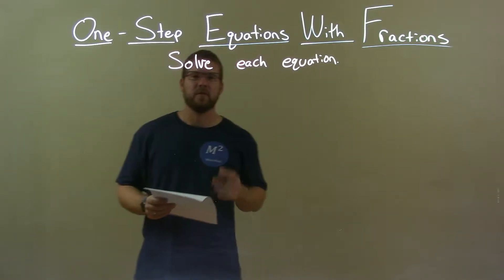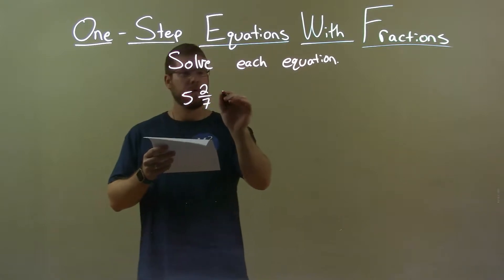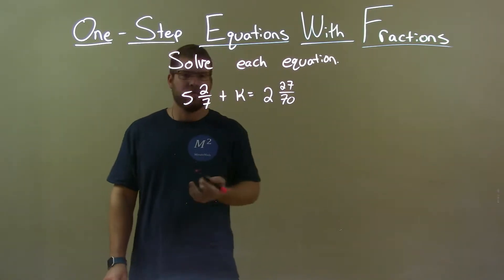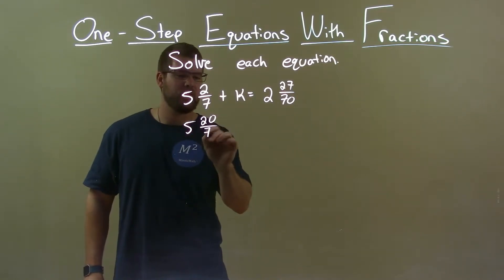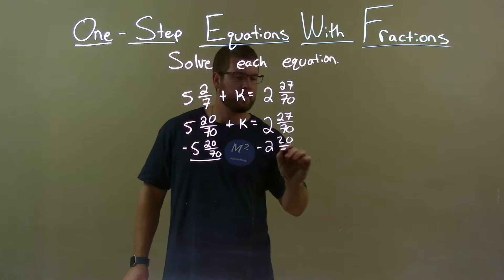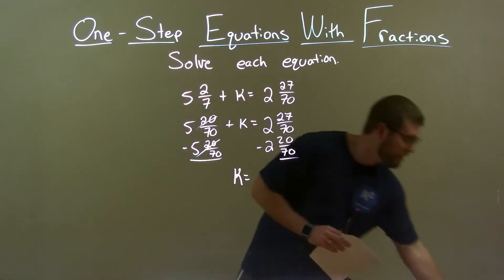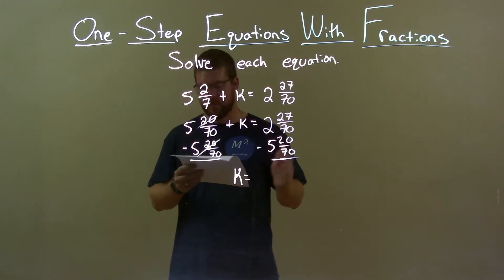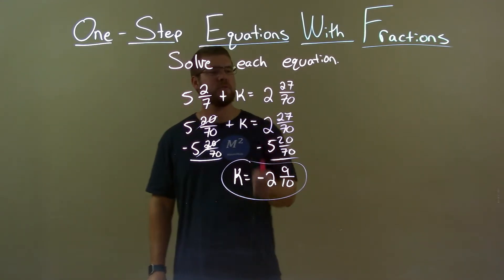Solve 5 2/7+k=2 27/70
In this math video lesson on One-Step Equations with Fractions, I solve 5 2/7+k=2 27/70.